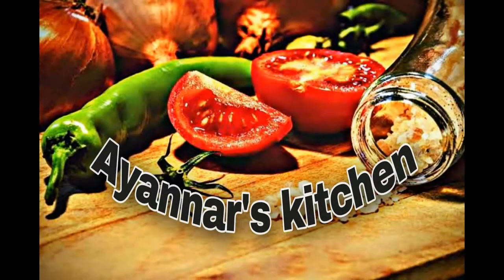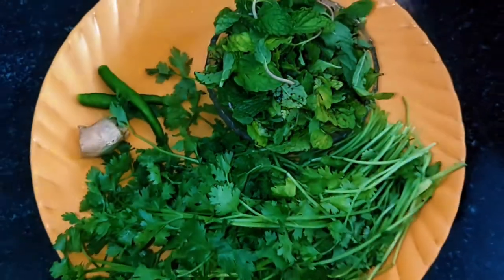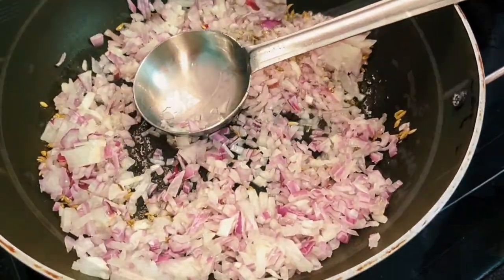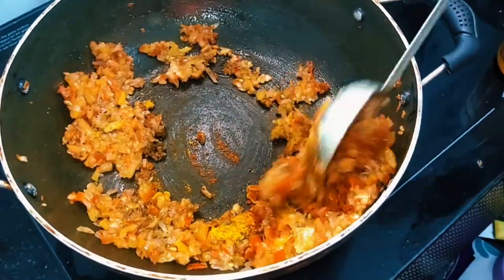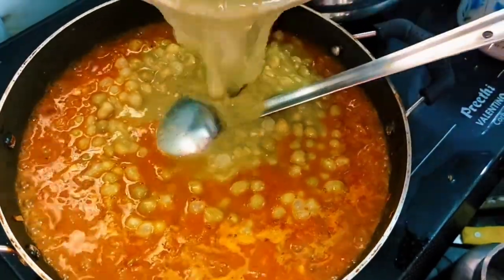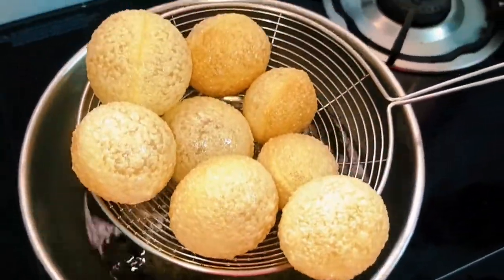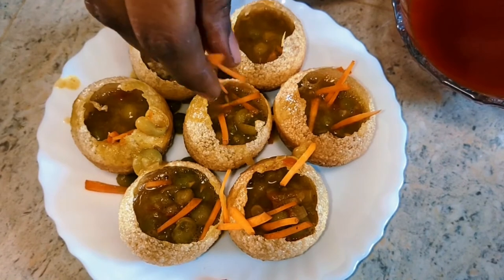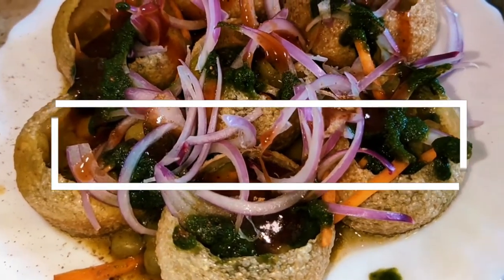ரோட்டு கடை மசாலா பூரி செய்யுறது இவ்வளவு சுலபமா /Road side Masala puri Healthy, Tasty and Delicious